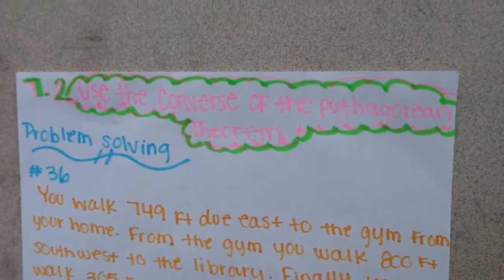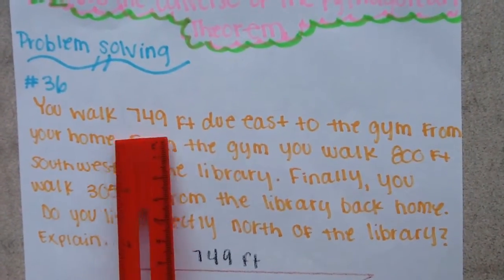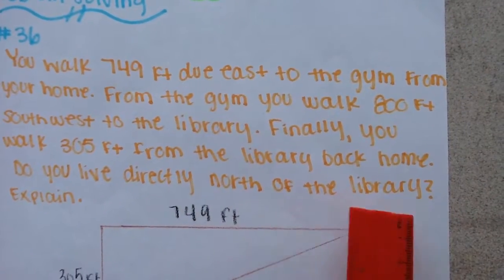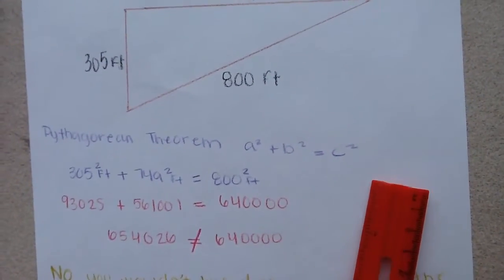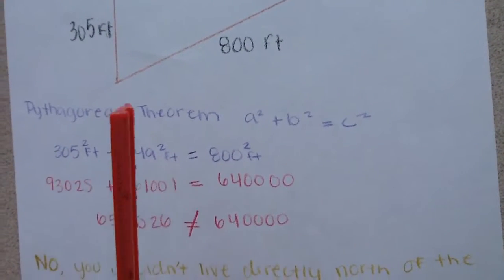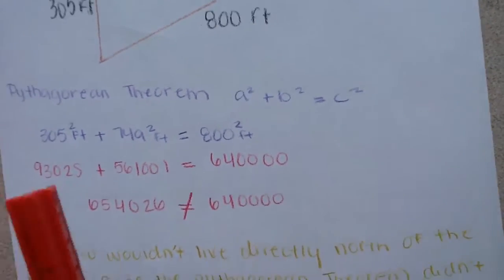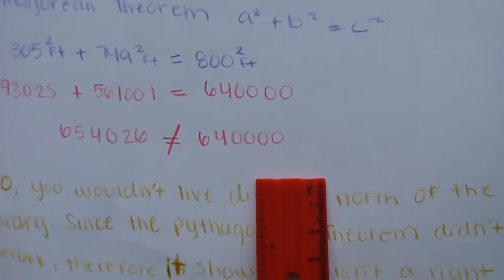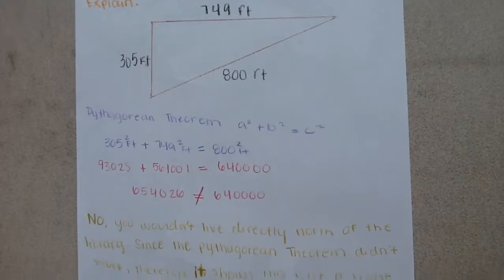7.2 Problem 36 on p.439